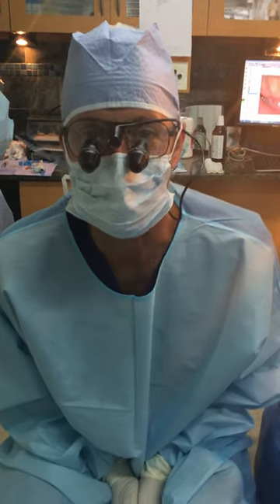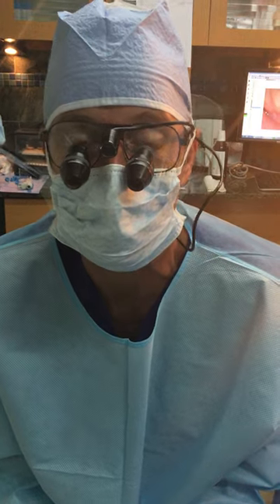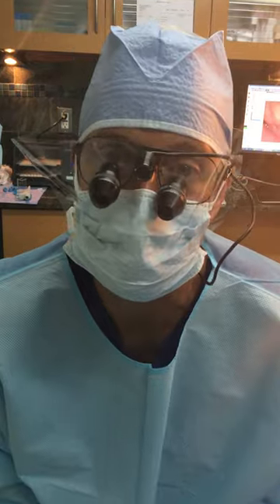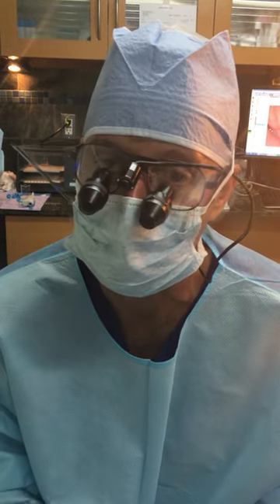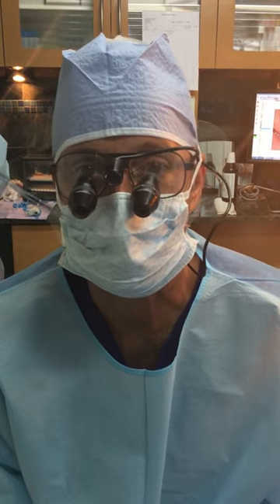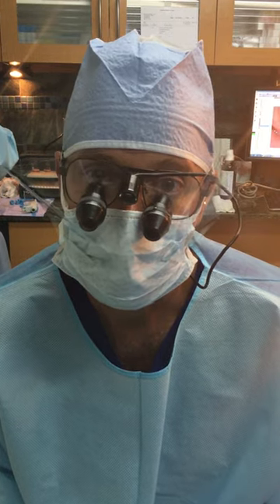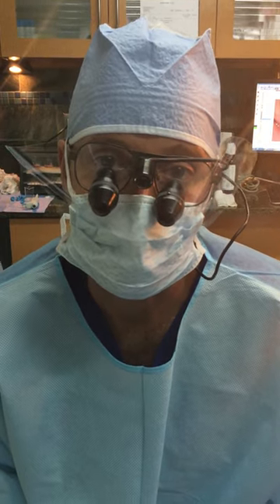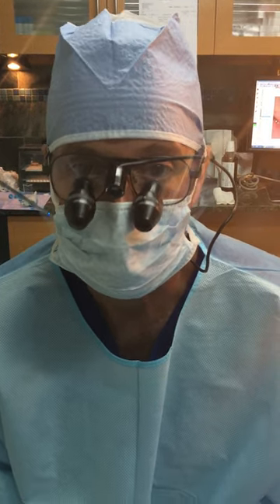Gum Recession Treatment Performed by Dr. John Paul Gallardo Introduction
Aggressive tooth brushing and gum disease are two leading reasons why gum tissue recedes and roots become exposed. Exposed roots may be sensitive to temperature change, vulnerable to decay, and associated with loss of supporting bone.

Healthy gum tissue protects your teeth from periodontal disease and sensitivity, and helps produce a great smile. If you have lost this tissue due to gum disease, Dr. John Paul Gallardo can perform a predictable treatment leading to a natural aesthetic result. Dr. John Paul Gallardo is a periodontist whose practice is located in Miami, FL. Dr. Gallardo has over 25 years of experience in placing dental implants and fixing gum recession caused from periodontal disease.

Gallardo & Lamas Periodontics and Implant Dentistry
2020 SW 27 Ave.